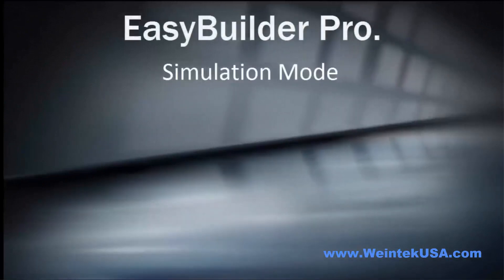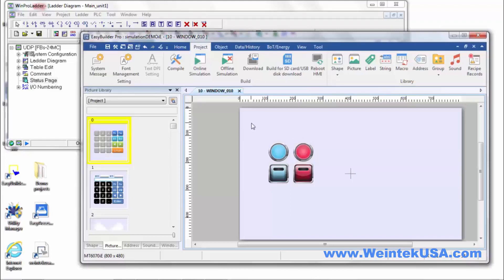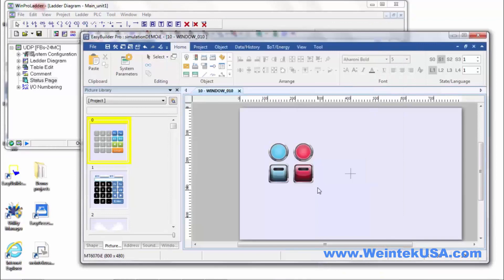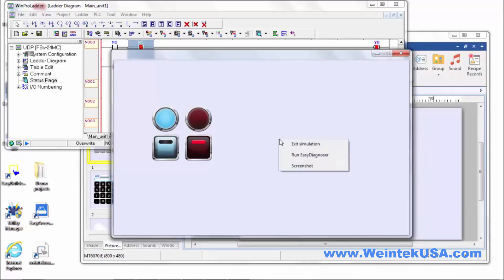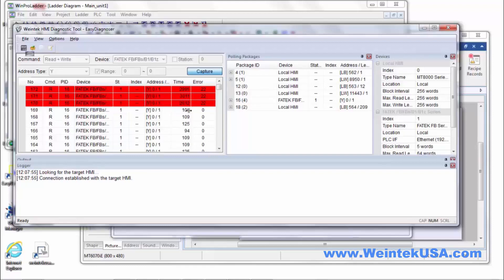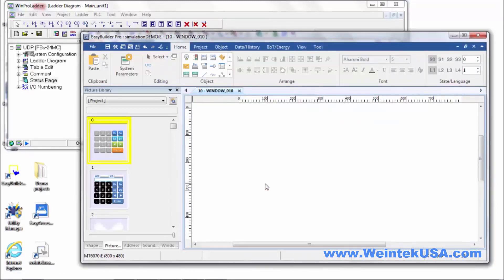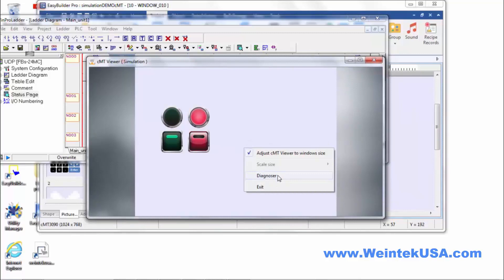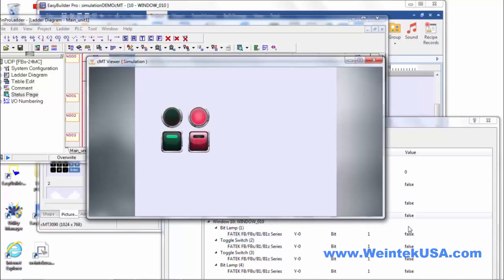Online Simulation demo with EasyBuilder Pro EasyDiagnoser, cMT Diagnoser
Within this tutorial, you will learn how to simulate your project and diagnose communication errors while your PC is connected to your PLC (Online simulation).

0:00 - Introduction
1:05 - Online Simulation: Non-cMT Series
2:52 - EasyDiagnoser
5:24 - Online Simulation: cMT- Series
5:50 - cMT-Diagnoser

2.5. Simulation
Off-line simulation: Simulate an HMI project on a PC without any connection.
On-line simulation: Simulate an HMI project on a PC with a PLC connected.

Demo using Fatek's FBs series PLC with MT8100iE and cMT3090 HMI

Hardware (Recommended):
CPU: INTEL Pentium II or higher
Memory: 256MB or higher
Hard Disk: 2.5GB or higher (Disc space available at least 500MB)
CD-ROM: 4X or higher
Display: 1024 x 768 resolution or greater
Keyboard and Mouse
Ethernet: for project downloading/uploading
USB Port 2.0: for project downloading/uploading
RS-232 COM: for on-line simulation